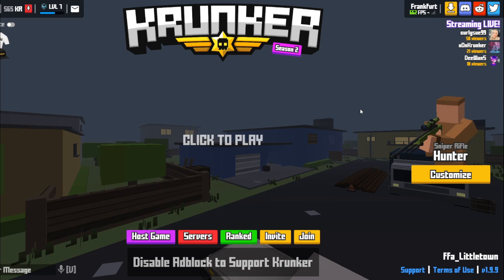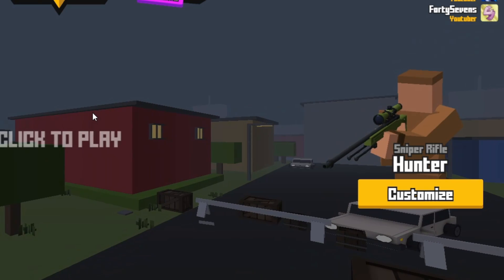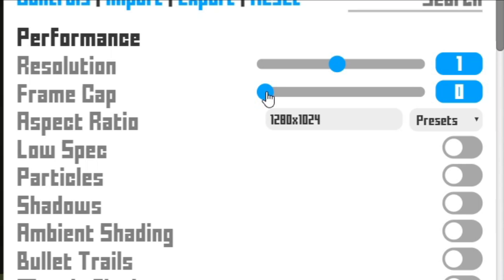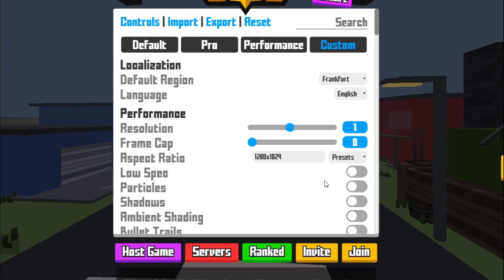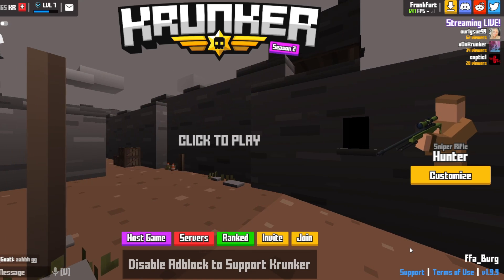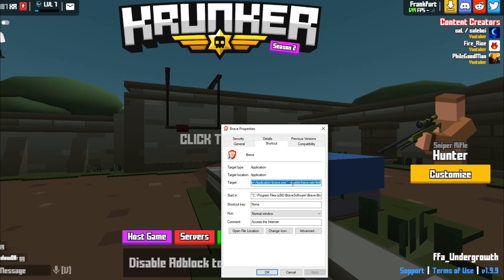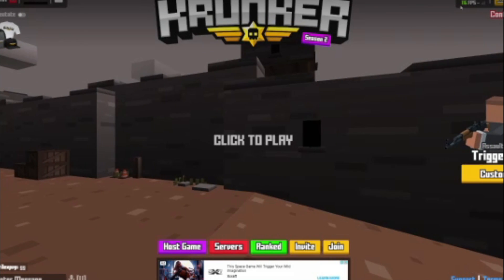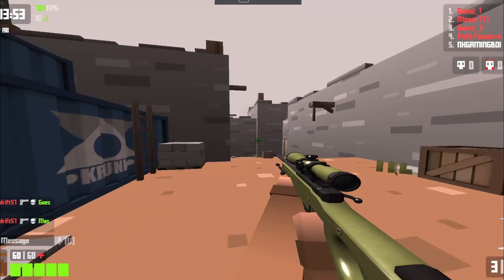EASY Way To Get BOOST Your FPS In Krunker.io - Unlimited FPS (2020)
In this video i am helping all of you guys get the MAX FPS possible in krunker.io. If you get stuck with anything join my discord (link below) and i will help you!

Paste This In Brave/Chrome (Make sure you add a space): --disable-frame-rate-limit

Tags I used:
Krunkerio
krunker
how to get more fps in krunker
fix lag in krunker
krunker.io
krunker fps
krunker tips
krunker fps boost
krunker io
krunker.io gameplay
krunker hacks
krunker mods
0FPS vs 1000 FPS In Krunker.io
This is what playing on 1000 FPS feels like in Krunker.io
krunker gameplay
krunker fps mod
krunkerio
gameplay
krunker game
krunker nuke
more fps
boost fps
1000 fps krunker.io
how to get 1000 fps in krunker
boost fps in krunker
1200 fps krunker